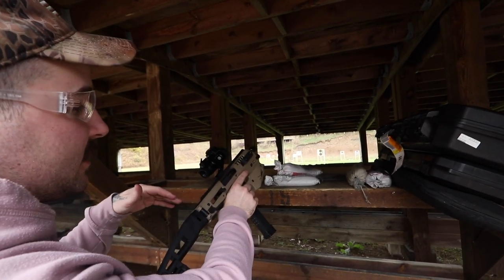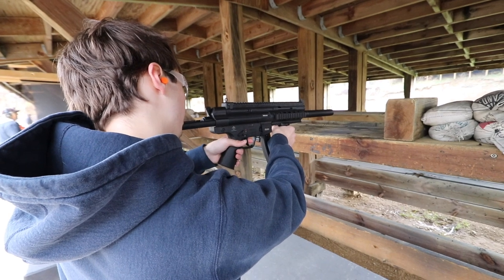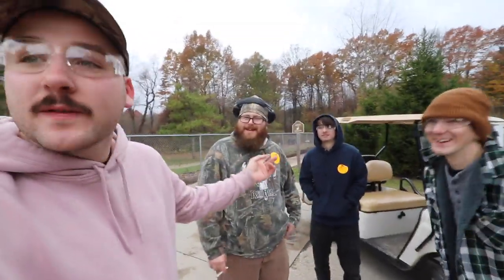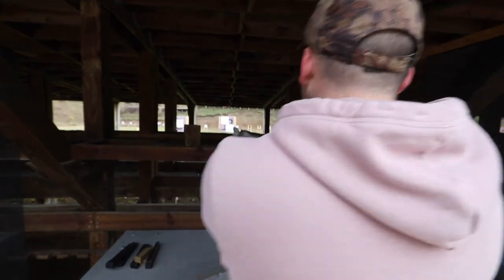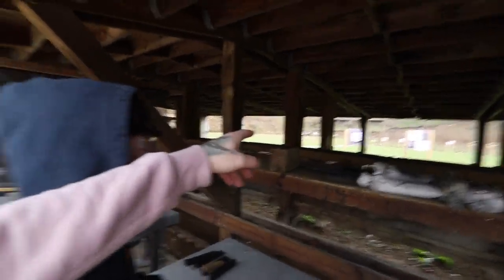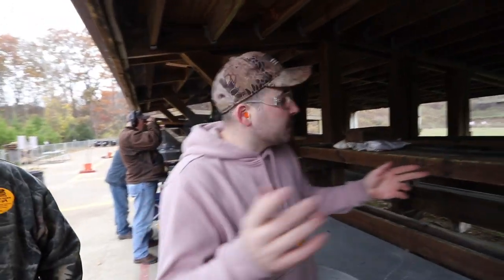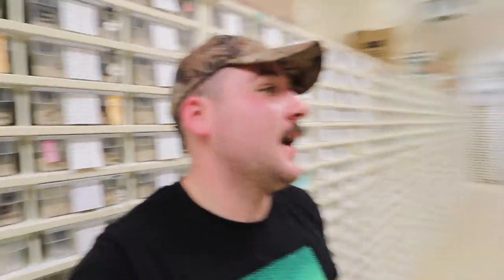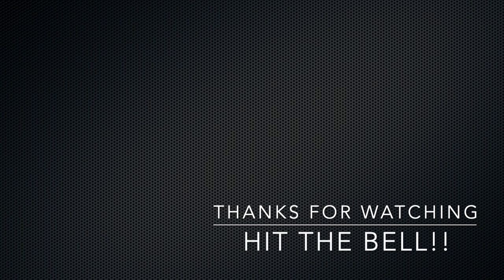SATURDAYS ARE FOR THE BOYS!! (with Noah Barczyk, Eric, and Bruce)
FOLLOW ERIC ON INSTAGRAM BELOW!

FOLLOW BRUCE ON INSTAGRAM BELOW!

ANDYGABBS

ANDYGABBS